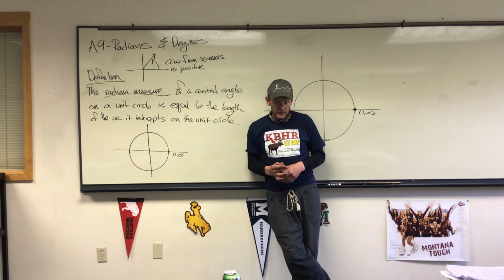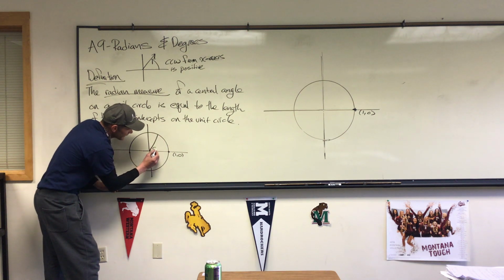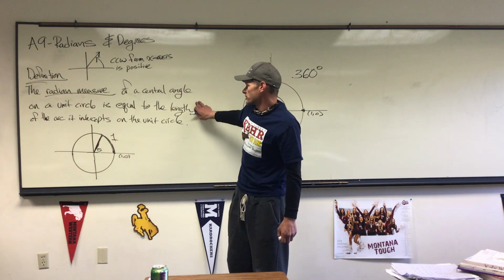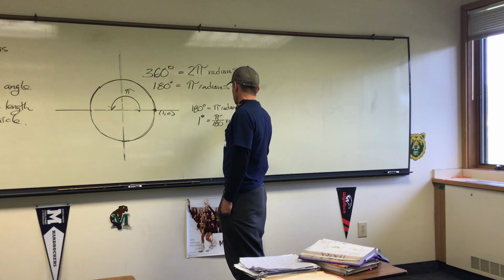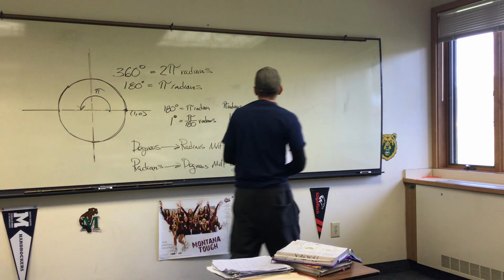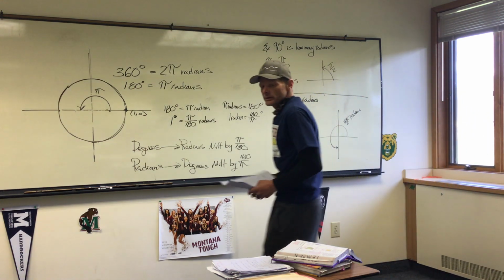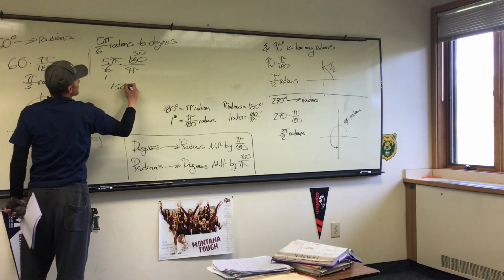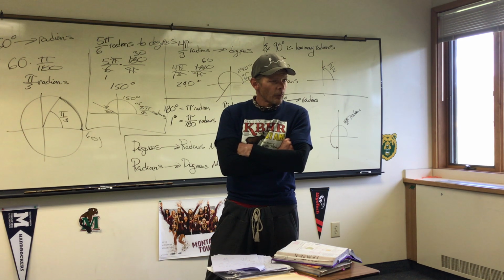Trig A9 Radians and Degrees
Definition of radian measure.
Explanation of conversion factor for degrees to radians, radians to degrees.